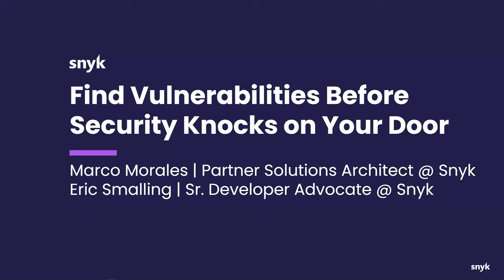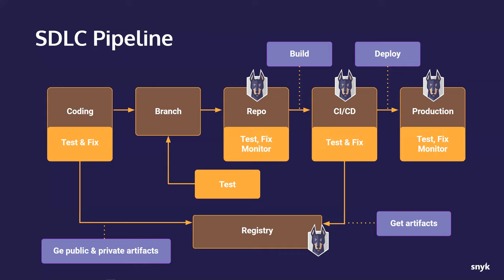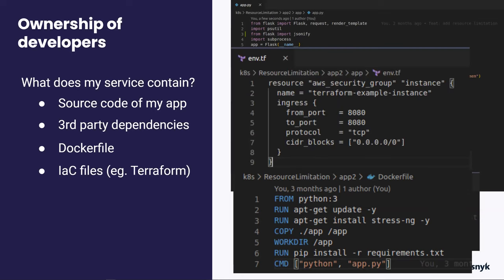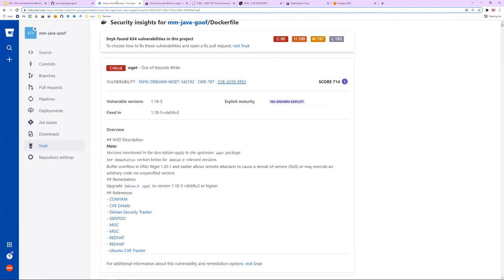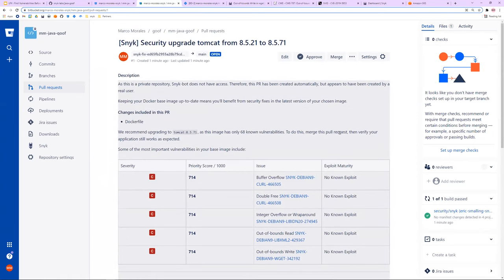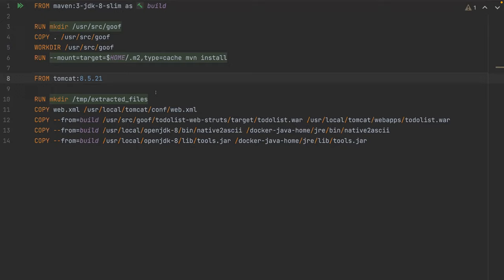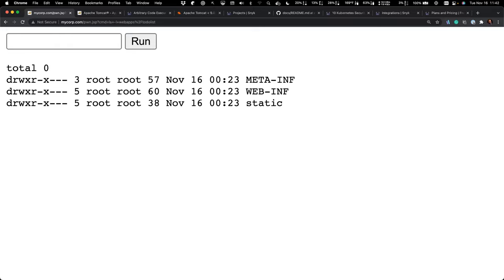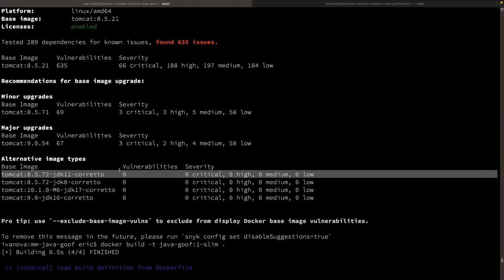LF Live Webinar: Find Vulnerabilities Before Security Knocks On Your Door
Introducing integrated security scanning and testing as part of the early development cycle results in secure software delivery, compliant software, and enhanced operational reliability. This workshop will show development teams how to proactively resolve issues rather than wait for security to pass along urgent tickets to resolve later.

Join Snyk Partner Solutions Architect Marco Morales and Senior Developer Advocate Eric Smalling to learn how to:

Automatically and continuously find and fix application vulnerabilities in source control and function repositories as early as possible.
Start by working through vulnerabilities at the repository level and then prioritize fixes to proactively resolve security issues.
See a live demonstration and learn how to solve for vulnerabilities in code, container, and infrastructure files using insights and guidance provided security tooling.